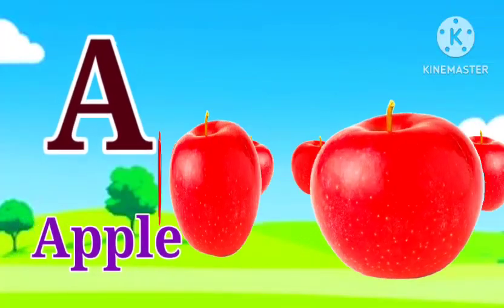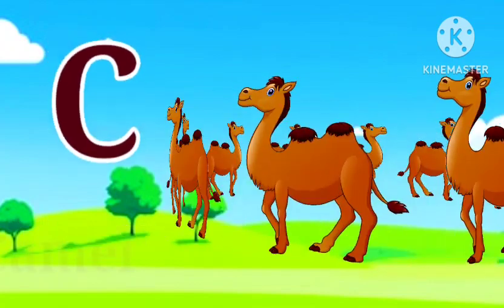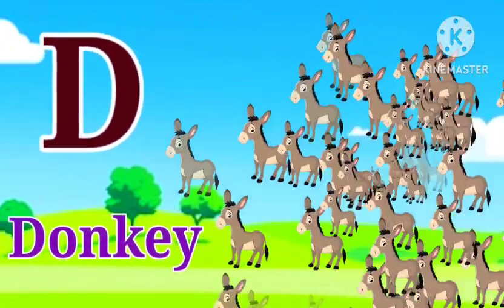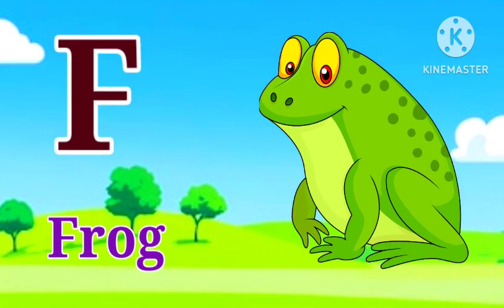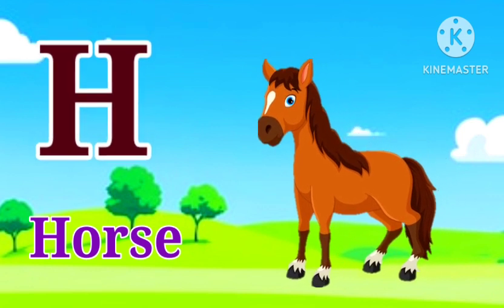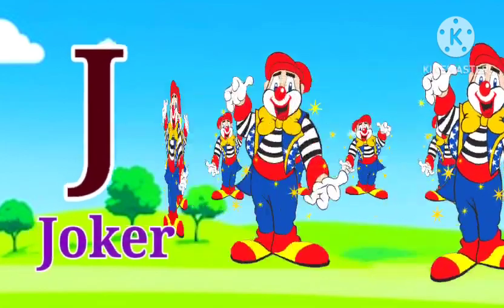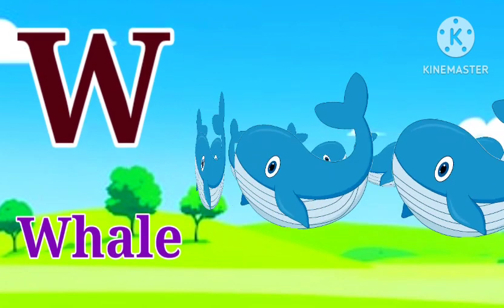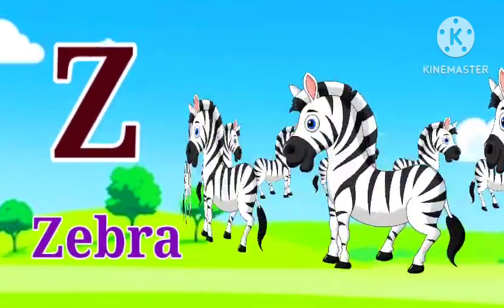Phonics Song with TWO Words - A For Apple - ABC Alphabet Songs with Sounds for Children